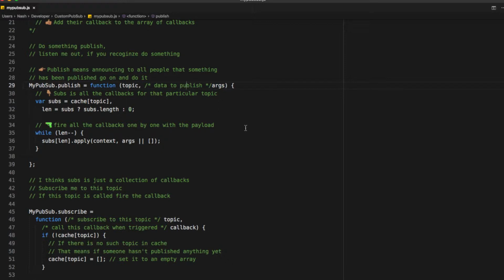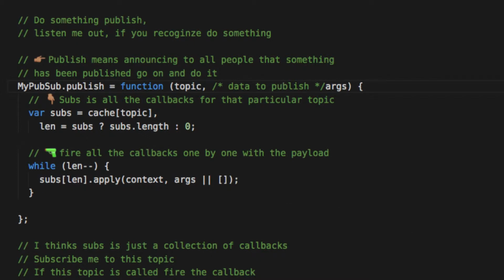Introduction to VIM | sVIMming with Nash | Video 5 - Last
The final video in the series, leaving you with the commands you’re probably going to use the most on a day to day basis.

Commands Discussed in this video:

1. c i followed by ( or { or [  | Delete everything inside the closest matching brackets
2. v | Put the editor in visual mode
3. v f followed by any character | Select text in a line before and including the typed character
4. v t followed by any character | Select text in a line before but not including the typed character